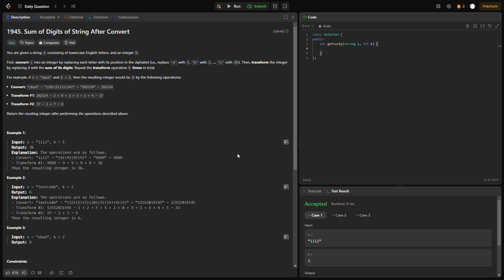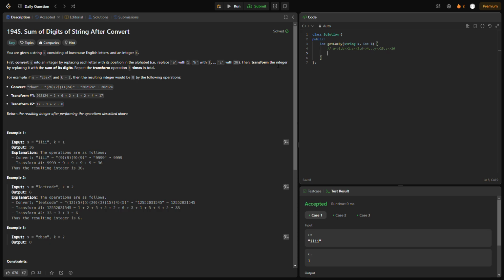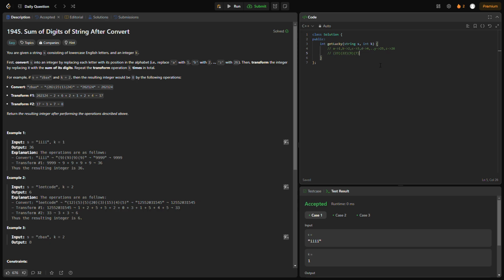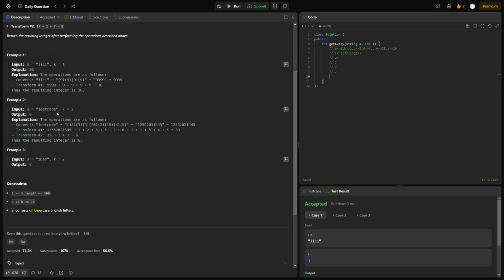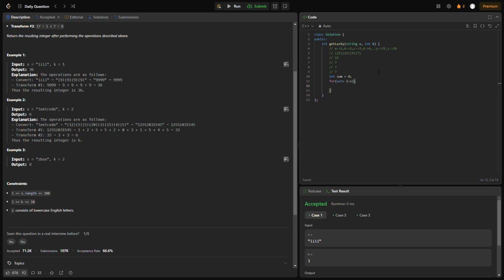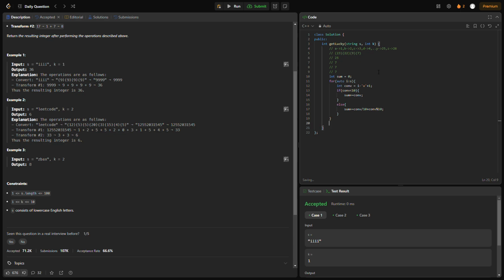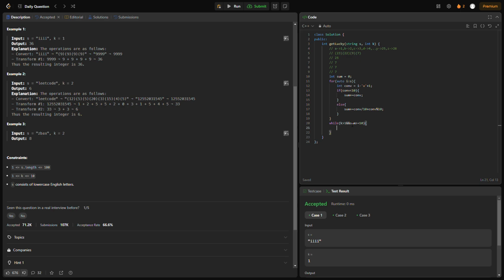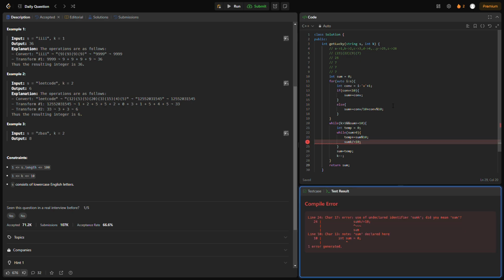1945. Sum of Digits of String After Convert | Leetcode | Editorial